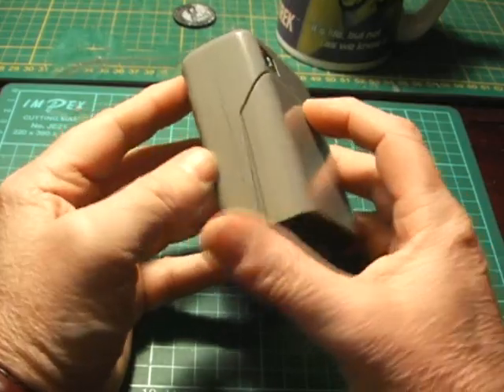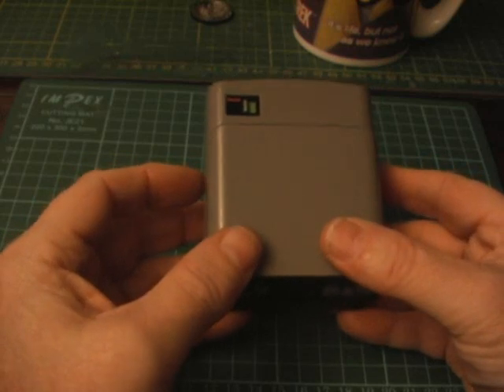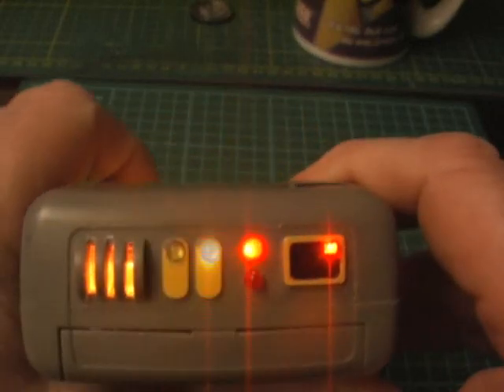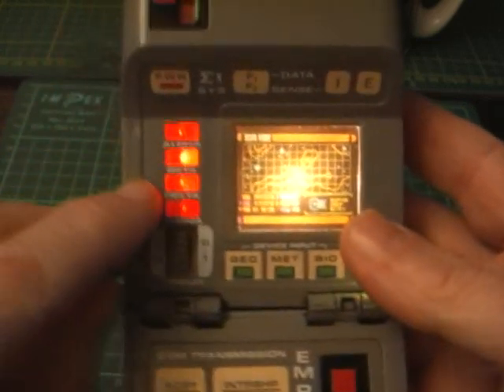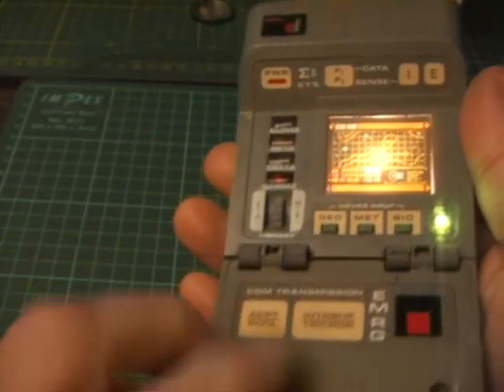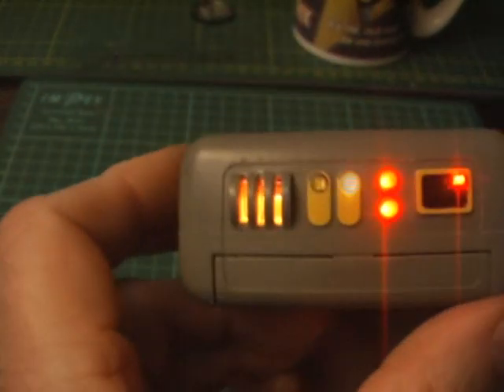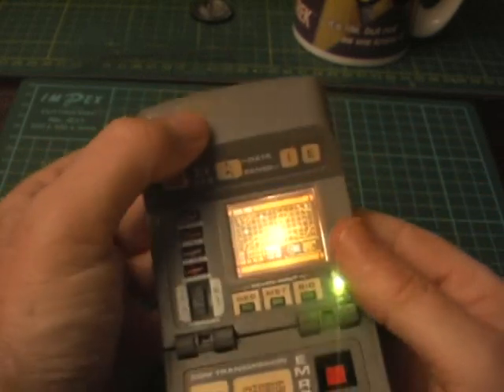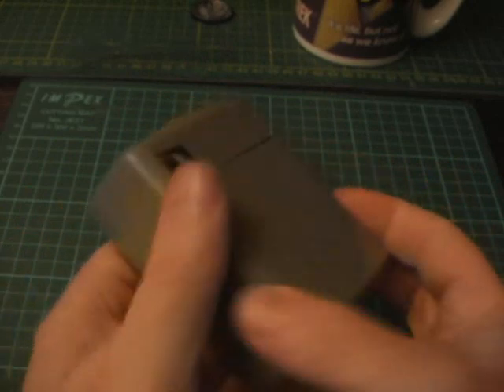Startrek Next Generation tricorder Mod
Video showing my 2nd Electronics Project - Modification of the Playmates Startrek Next Generation tricorder.